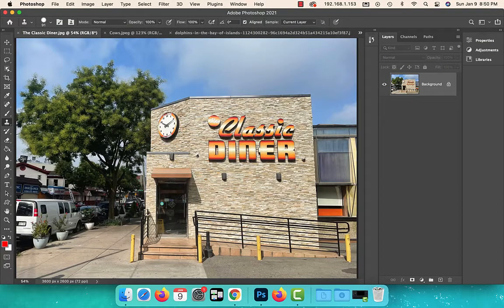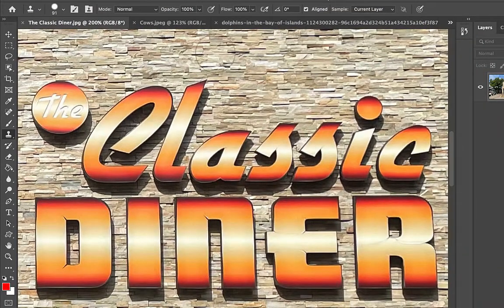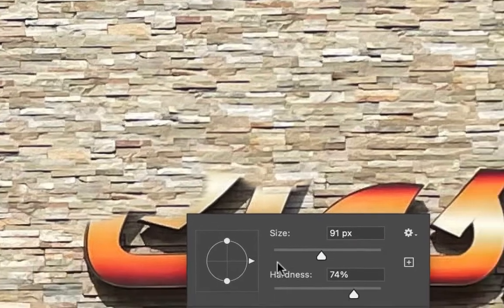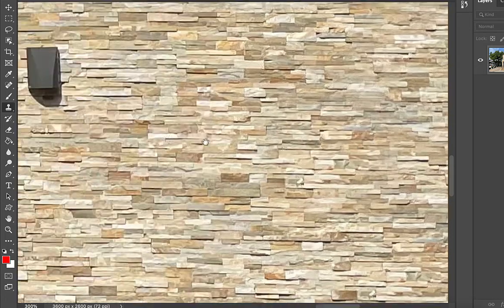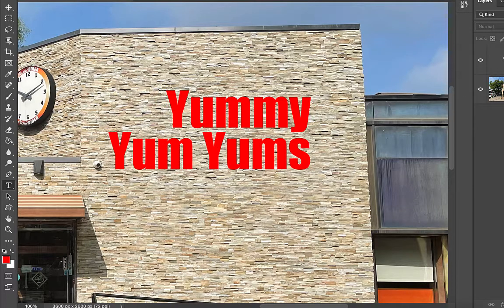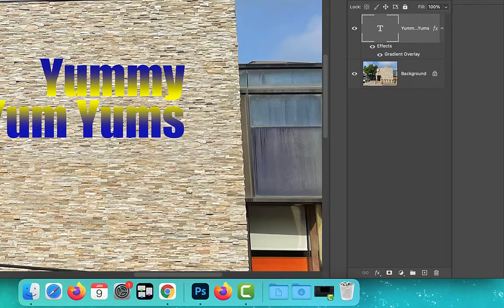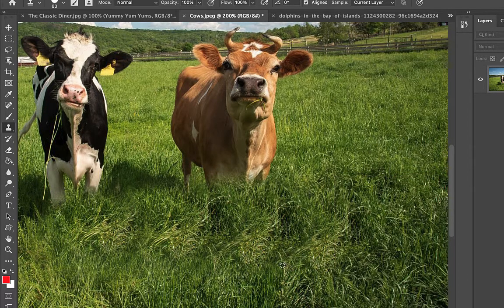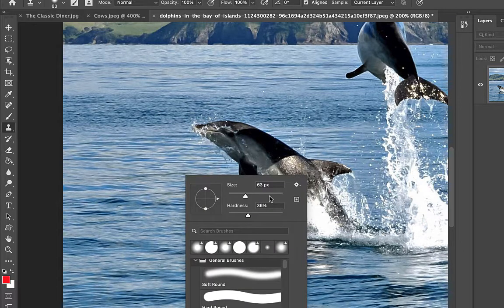Reimagining the Classic Diner in Queens with the Clone Stamp tool in Photoshop